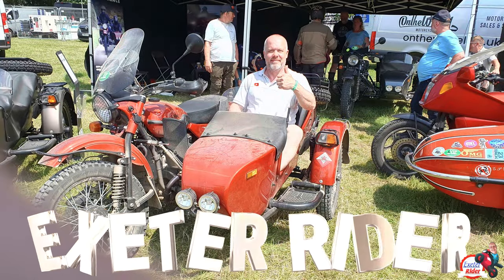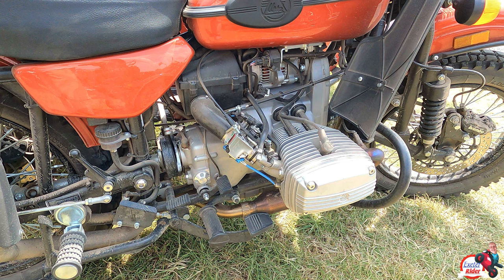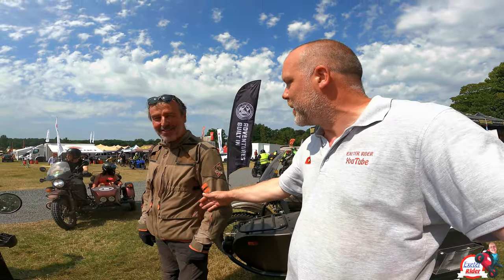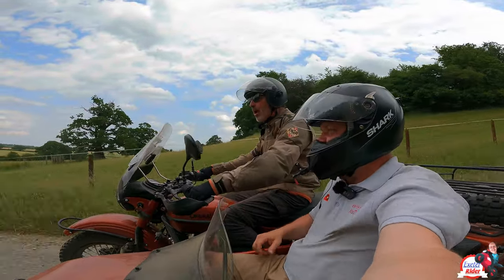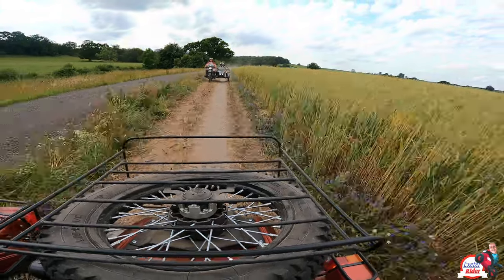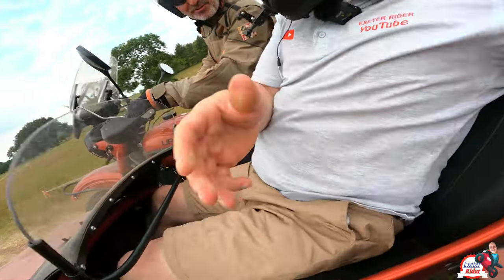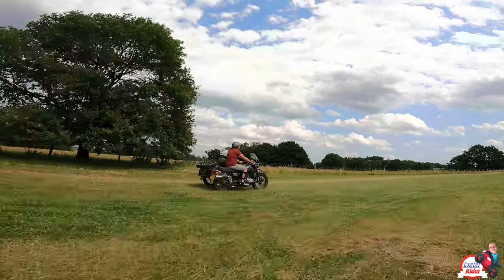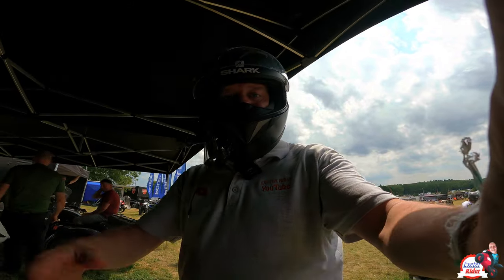A Ural Sidecar Experience, Whats It All About?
00:00 Coming Up In This Video
00:20 Introduction
00:52 Ural Motorcycle How Does It Work
03:10 Ural Motorcycles Factory Kazakhstan
03:37 Ural Motorcycle Price
04:34 Ural Price & Spec
04:51 Ural Spare Wheel Cost
06:22 Start Of My Ride In A Ural SideCar
09:50 Side Car Throttle Steer
10:39 Ural Motorcycle Sidecar Braking
15:39 Ural Motorcycle Sidecar Going Up On 2 Wheels
18:01 Gusto Motorcycles Ural Experience
18:16

The Ural sidecar is a three-wheeled motorcycle with a sidecar attached. It is manufactured by the Ural Motorcycle Company, which is based in Russia but now manufactured in Kazakhstan. The Ural sidecar is known for its distinctive retro design and robust construction, which has remained largely unchanged since its inception in the mid-20th century.

Here are some key features and characteristics of the Ural sidecar:

1. Engine: The Ural sidecar typically features an air-cooled, horizontally opposed twin-cylinder engine. The engine is often based on the original design of the BMW R71 motorcycle engine from the 1930s.

2. Sidecar Configuration: The Ural sidecar has a sidecar attached to the right side of the motorcycle. The sidecar provides additional seating capacity, allowing for the transportation of passengers or cargo. The sidecar wheel is also driven, providing extra traction and stability.

3. Drive System: The Ural sidecar employs a shaft-driven system to transfer power from the engine to the rear wheel and the sidecar wheel. This system is known for its durability and reliability.

4. Off-Road Capabilities: The Ural sidecar is designed to handle various terrains, including off-road conditions. It often comes equipped with features like a two-wheel drive system, selectable low and high gears, and a locking differential for improved traction on challenging surfaces.

5. Retro Design: The Ural sidecar maintains a classic, retro look reminiscent of motorcycles from the mid-20th century. It features a prominent front fender, round headlight, exposed engine, and vintage-style bodywork. The design evokes a sense of nostalgia and captures the essence of vintage motorcycles.

6. Utility and Versatility: The Ural sidecar is known for its practicality and versatility. It can accommodate a passenger in the sidecar, providing a unique riding experience. The sidecar can also be used for carrying cargo, making it useful for various purposes such as commuting, adventure touring, or even light commercial use.

7. Accessories: Ural offers a range of accessories and options to customize the sidecar to fit specific needs. These include windshield options, luggage racks, auxiliary lighting, spare tire mounts, and more.

The Ural sidecar is often favored by motorcycle enthusiasts who appreciate its classic design, off-road capabilities, and the ability to accommodate passengers or cargo in the sidecar. It offers a unique riding experience and stands out as a distinctive alternative to traditional motorcycles.Thank you for your support in watching the exeter-rider channel

Link here for the podcast site where you can find all the normal stations